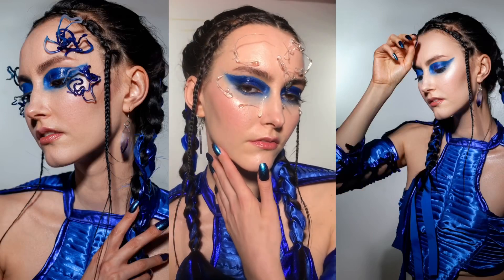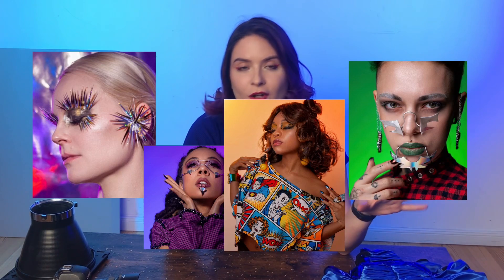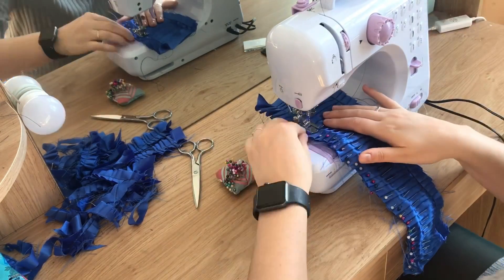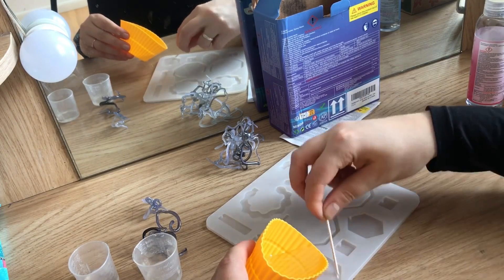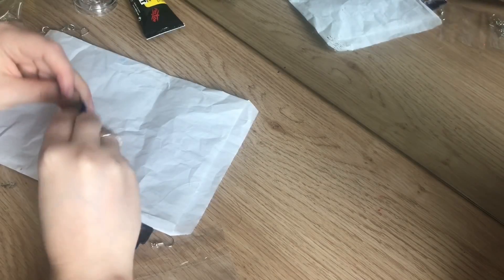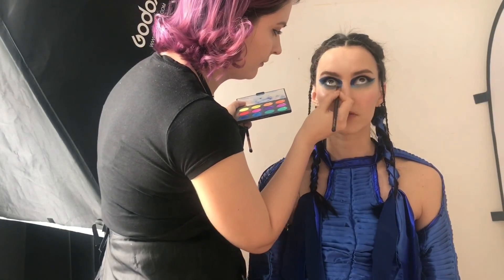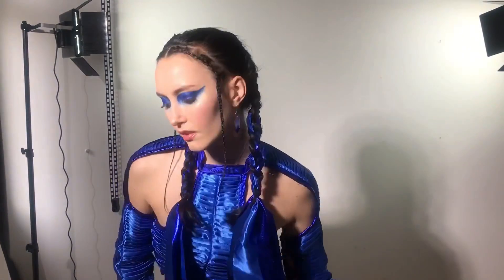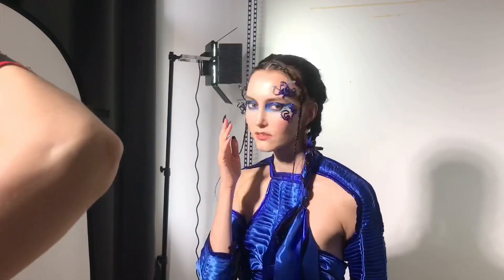Monochromatic Blue Vibes: Sewing, Styling, and Shooting the Perfect Beauty Portraits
Get a behind the scenes look at my DIY photoshoot journey! Watch as I sew my  outfit, assemble accessories, do my  hair and makeup, and finally capture the perfect shots. Join me as I show you how to create your own photoshoot from start to finish.

I hope you enjoy watching this photoshoot unfold and get inspired to try out some new photography techniques.